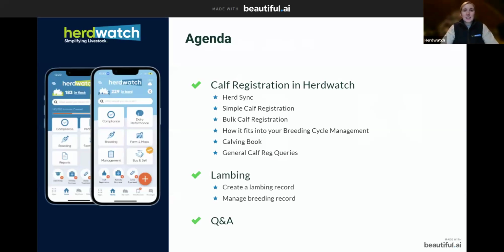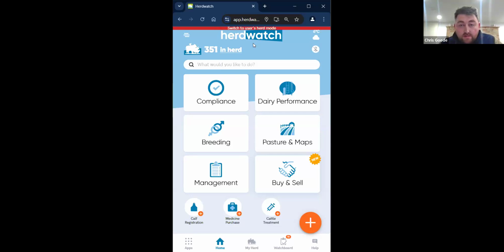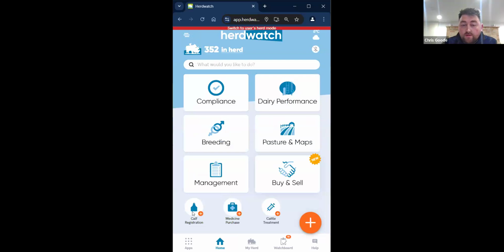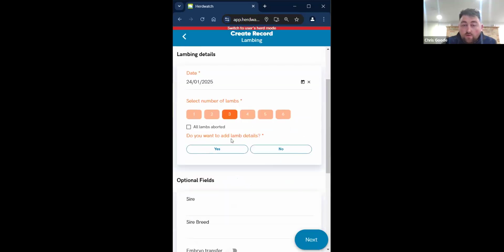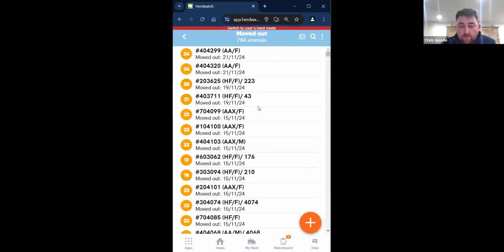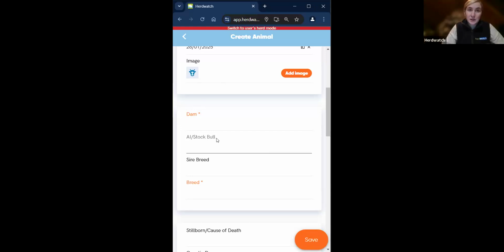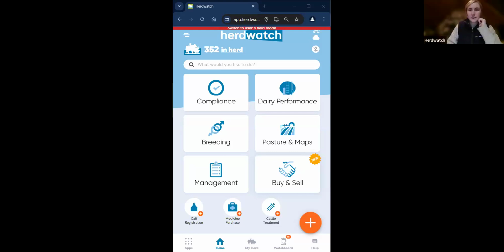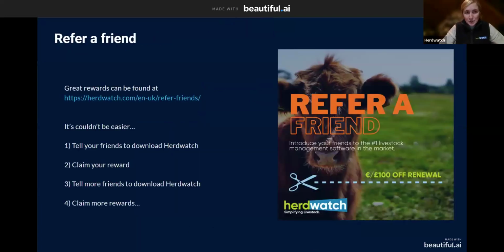UK - Webinar - Calf Registration & Lambing 2025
Join us for our latest information session showing you how you can use Herdwatch to register calves in seconds (as well as registering them in batches) & creating lambing records in seconds at one of the busiest times of the year.